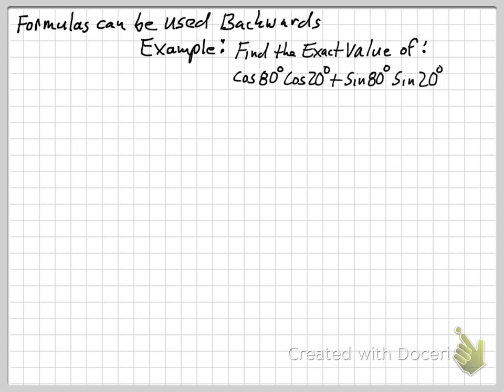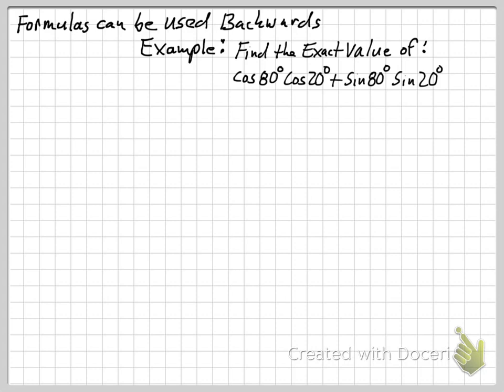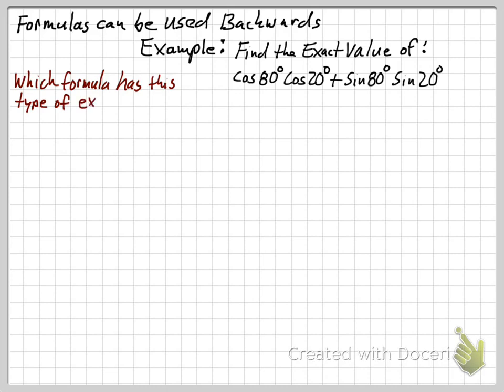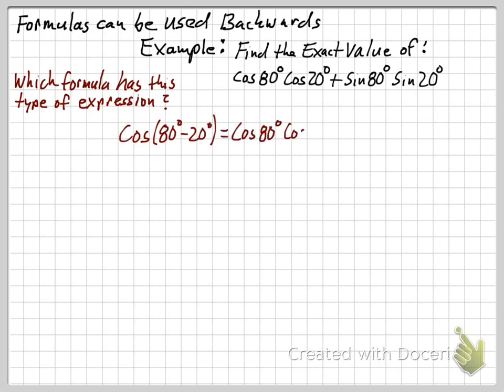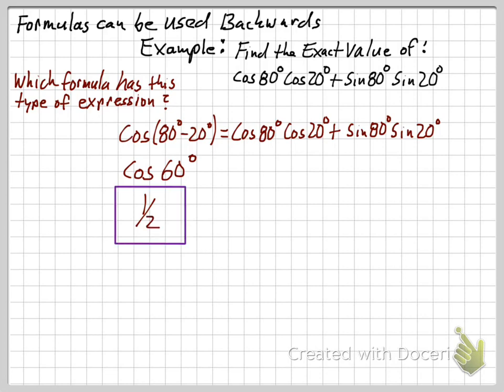6.2 Class Notes Part 2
Using trigonometric sum & difference formulas to simplify complex trig expressions.